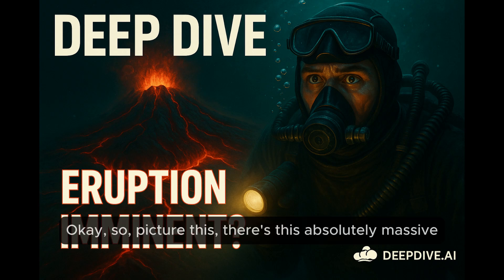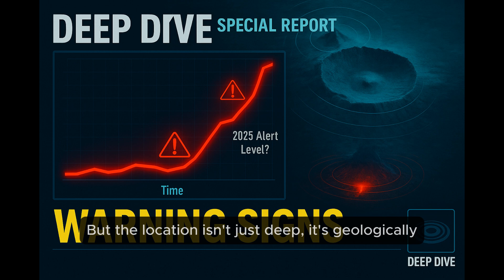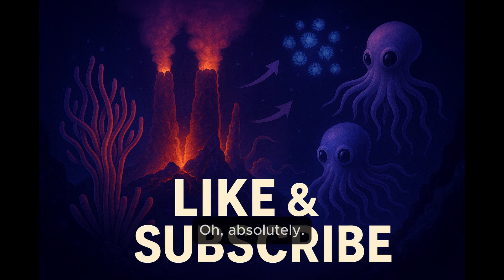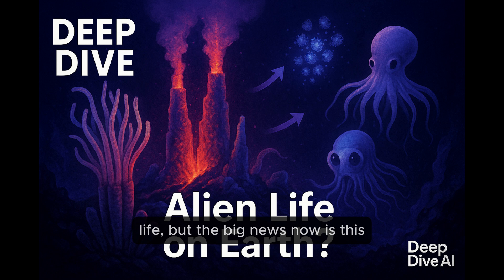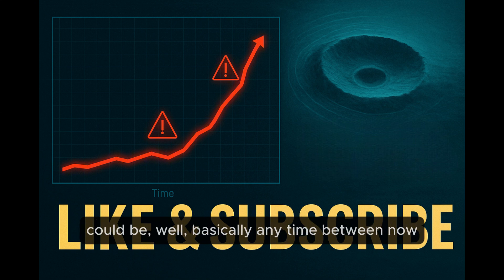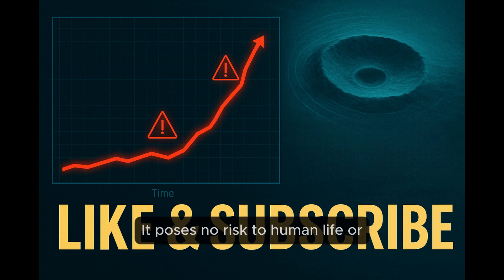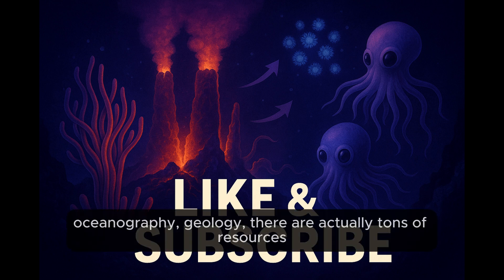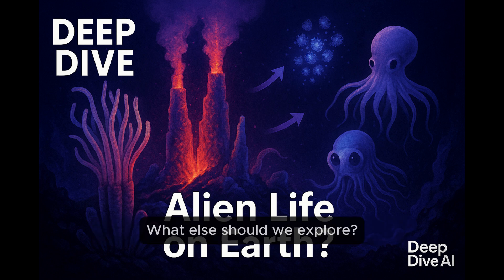🔴 Deep Dive into Axial Seamount: Earth's Hidden Volcanic Frontier | 2025 Special Report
📡 What lies beneath the Pacific Northwest might be one of the most important volcanic stories of our time. Axial Seamount—a massive, active underwater volcano—is swelling again. Scientists say it may be nearing eruption, and this time, they’re watching it happen live.

🌊 From alien-like life around hydrothermal vents to state-of-the-art monitoring tech, we explore how this hidden giant could teach us more about Earth’s inner workings than any land volcano. No threat to humans—but a goldmine for science.

• Home Planetarium Projector – Bring cosmic science to your ceiling
• Underwater Drone with Camera – Explore your own depths
• Deep Sea Biology Book – Learn what thrives in boiling darkness
• Digital Weather Station – Monitor Earth’s rhythms like a scientist
• Mini Scuba Tank (1L) – Get closer to the water safely

💬 Have thoughts on Axial Seamount? Drop them in the comments. Would you ever explore a hydrothermal vent in a submersible?

👍 Like this video if you enjoy ocean science and want more deep-dive stories
🧠 Share with someone who loves Earth science or volcanoes!